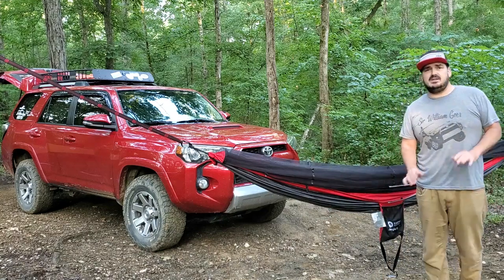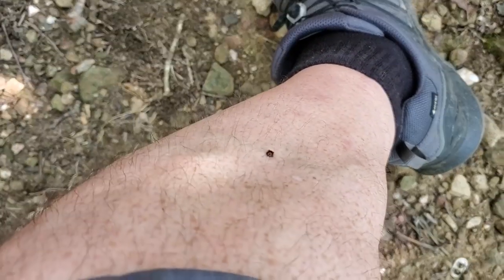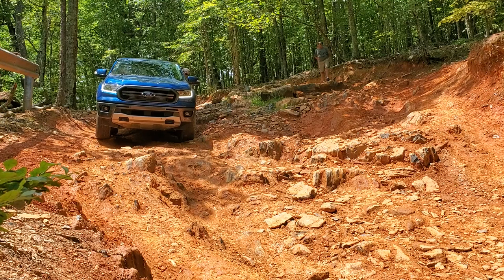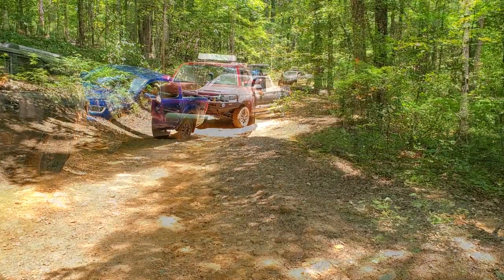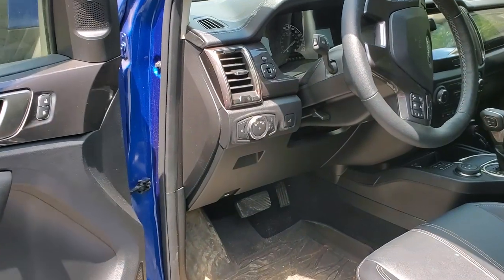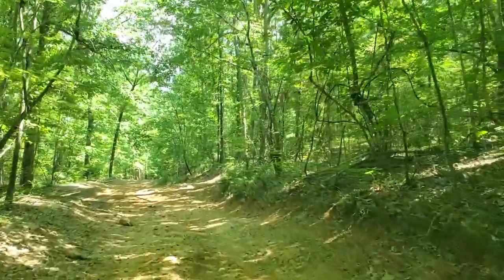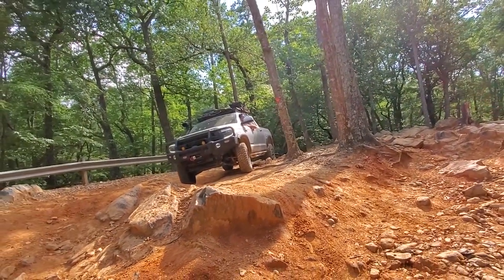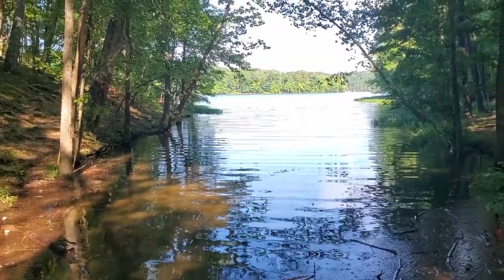4runner Tundra and a Ford Ranger Have Some Off-Road Fun in Uwharrie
Off-Roading and Camping in Wharrie National Forest

Hammock Used
Pocket Duct Tape
Cheap Rock Sliders

I got the chance to meet up with some followers of the channel while I was hammock camping in Uwharrie National Forest. Uwharrie is a super popular off-road destination in North Carolina about an hr or so east of Charlotte. With its extensive network of OHV trails, multiple campgrounds and dispersed camping opportunities, in combination with a river and lake combo, there is never a shortage of outdoor activity.

Eating & Drinking
Inexpensive Truck Fridge
5lb Propane Tank

Tools & Recovery
Tree Saw

Misc.